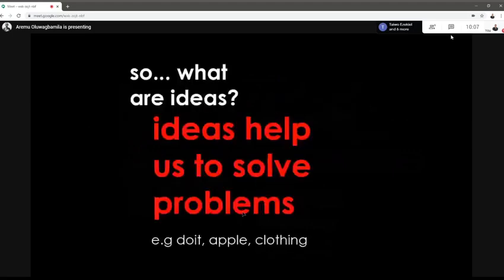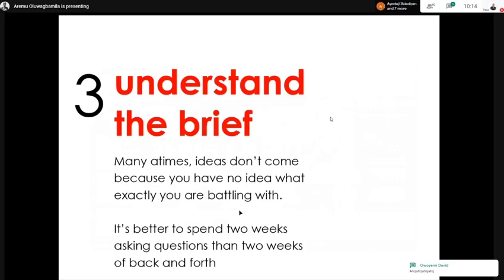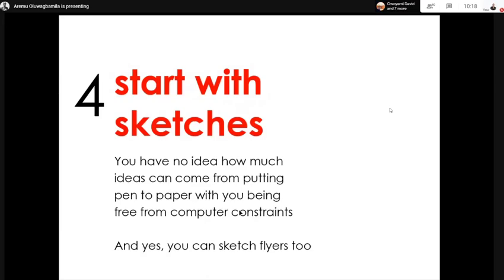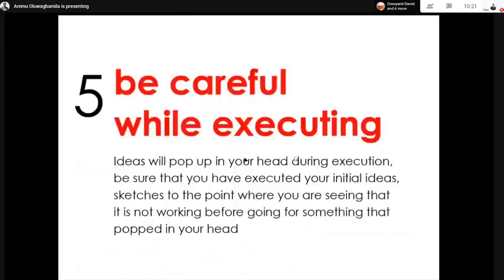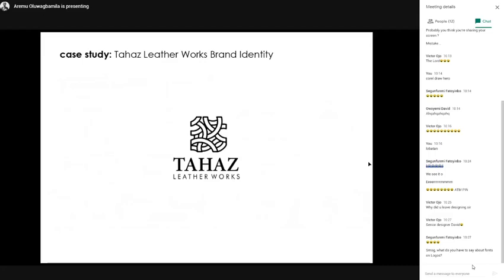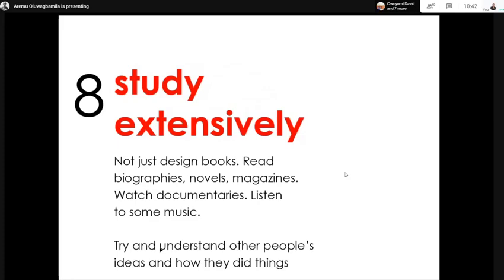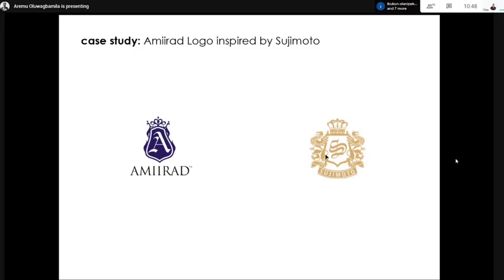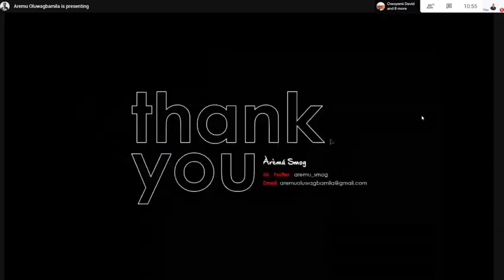Ideas generation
A presentation given by Aremu Smog during the online edition of Do It